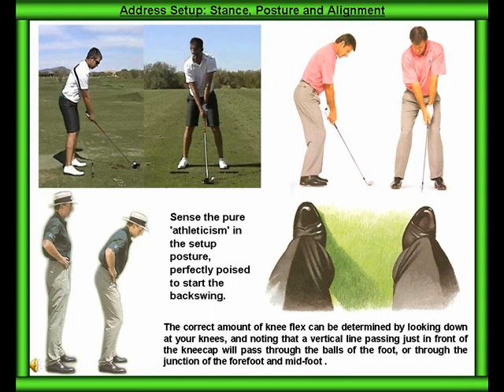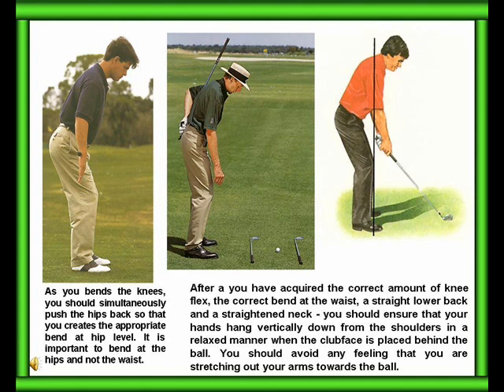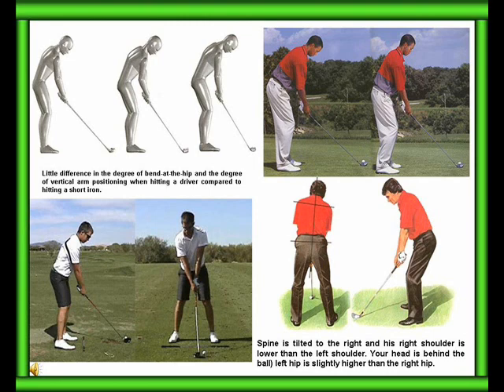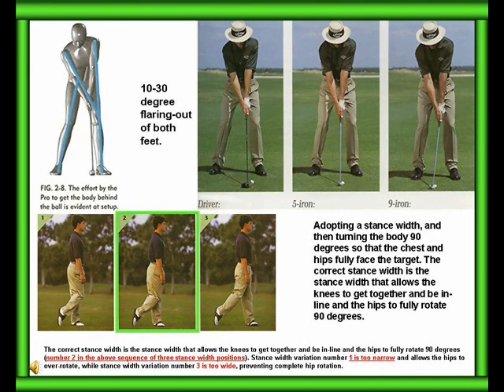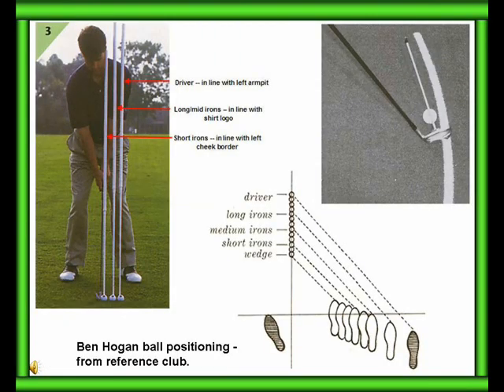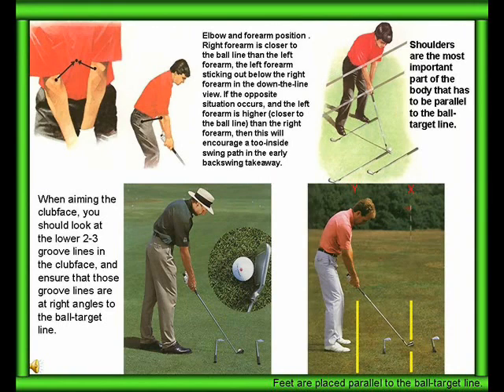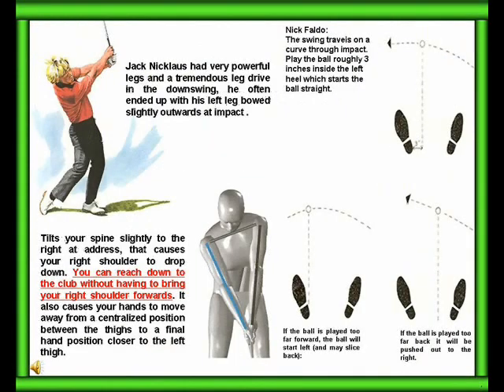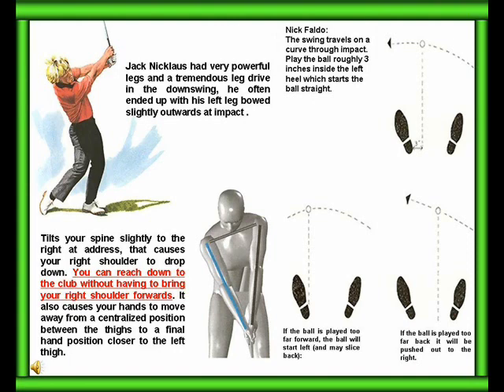T01b Stance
WE CAN GET BETTER!